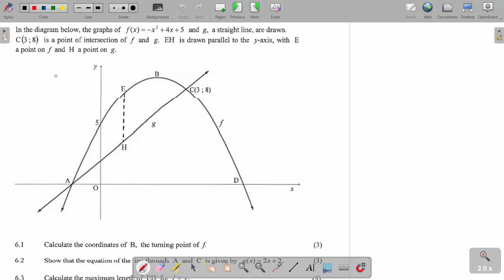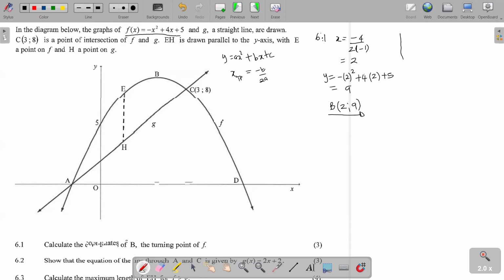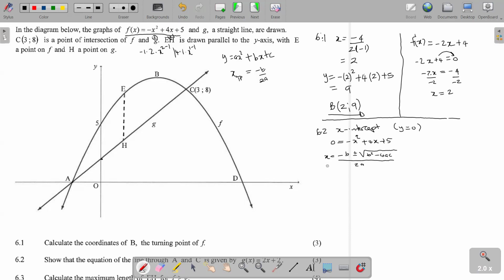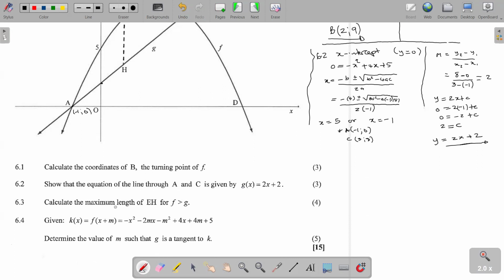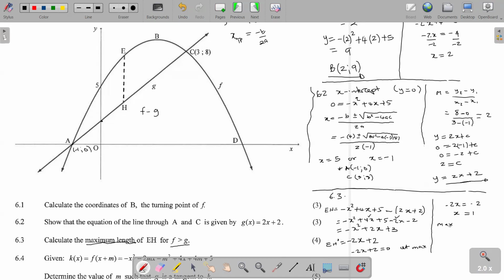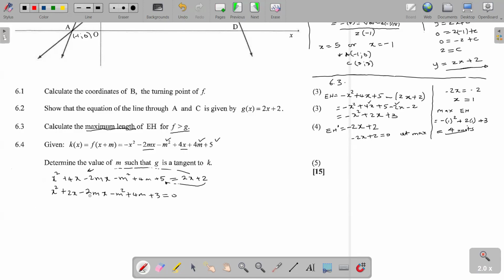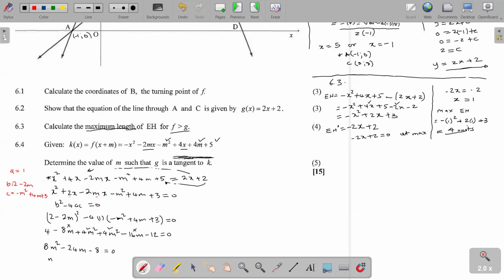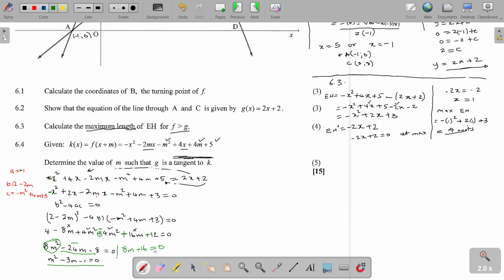GRADE 12: LINEAR FUNCTIONS & QUADRATIC FUNCTIONS: MATHEMATICS P1 - DBE NOVEMBER 2024 QUESTION 6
A step by step guide to solving quadratic and linear functions